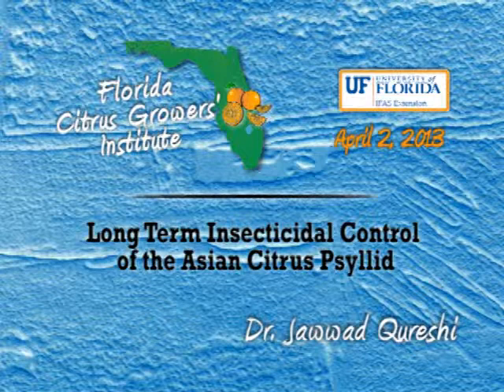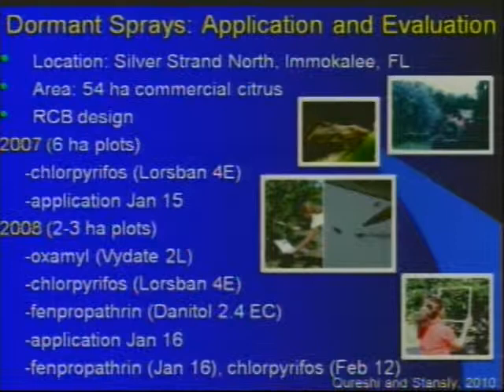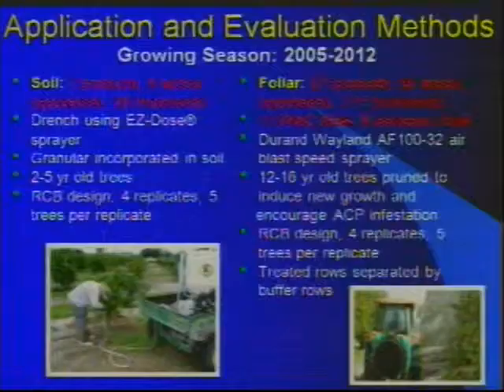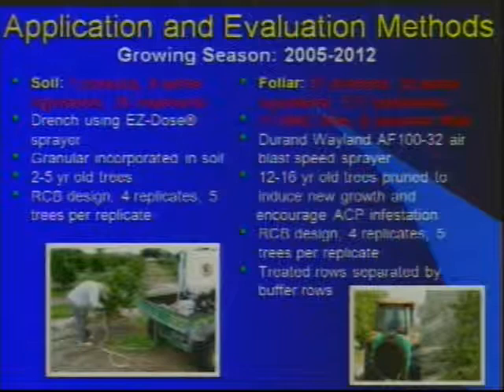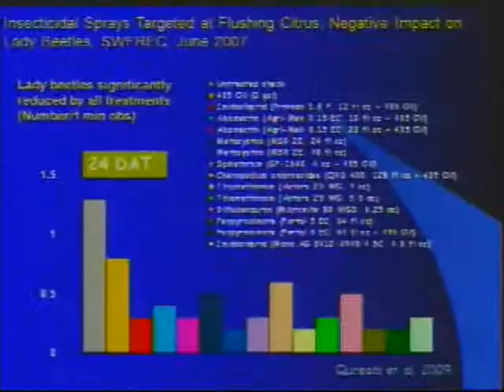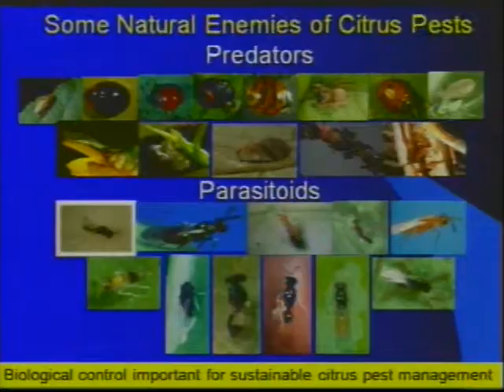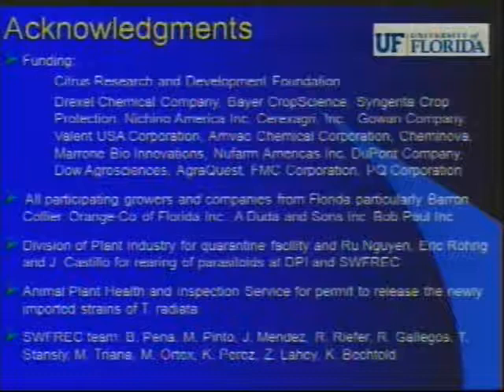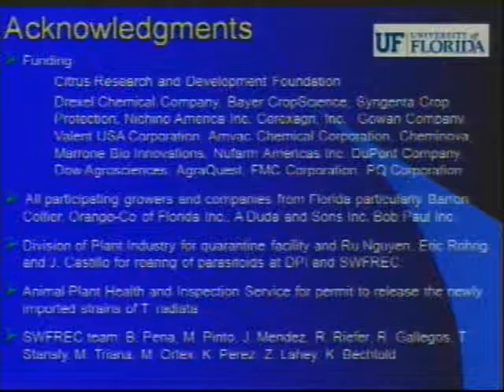Long Term Insecticidal Control of the Asian Citrus Psyllid